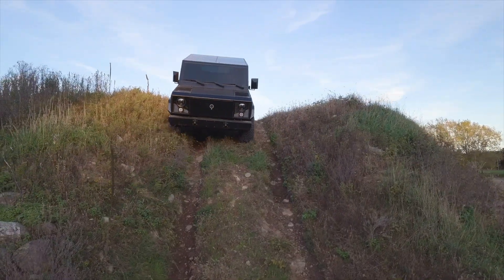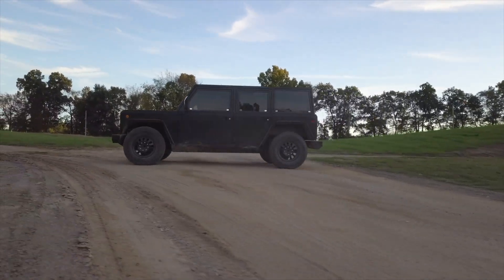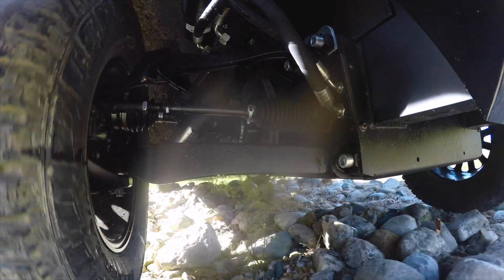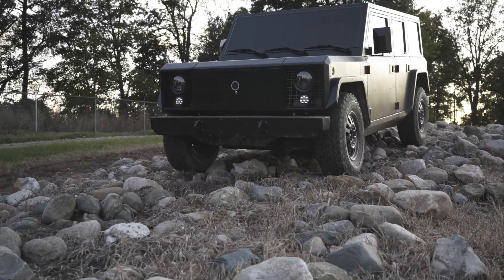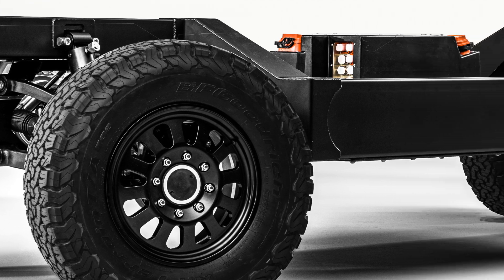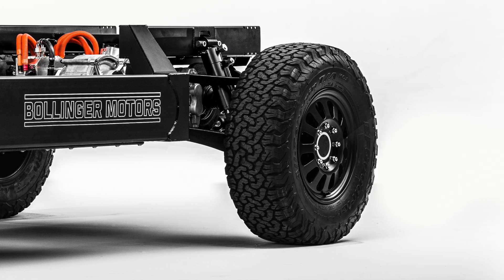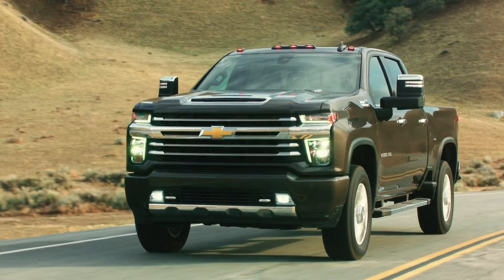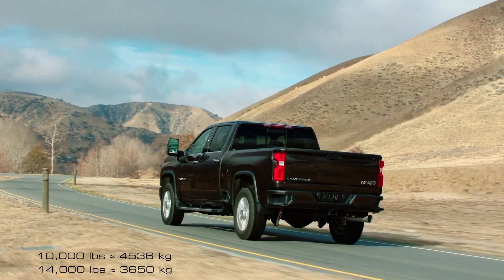Why This Truck Company Is Making Bare Chassis!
Specialist trucks -- used in construction, maintenance and of course, by utility companies -- are often built by specialists based off existing internal combustion engine bodies.

But now in the U.S., Bollinger is looking to change that by offering conversion specialists an all-electric chassis on which to build their commercial vehicles.

100% Kiwi % 50% Community Owned